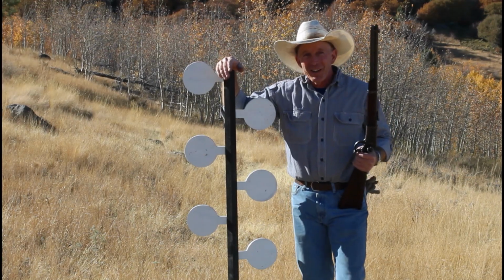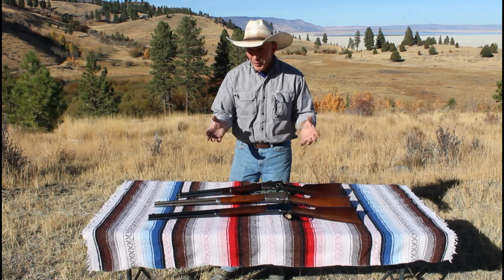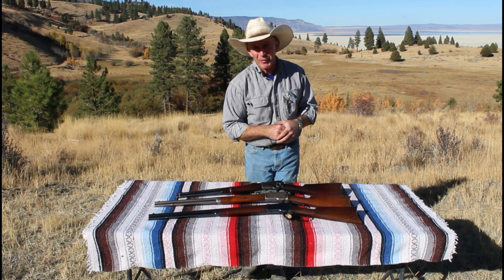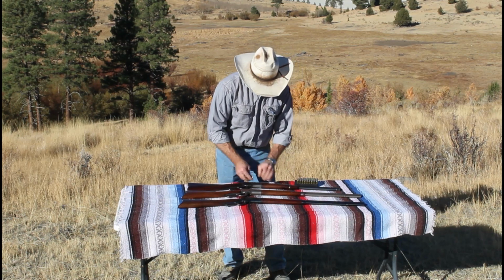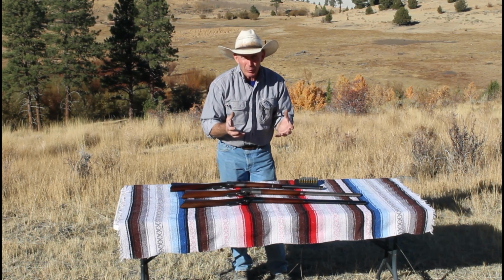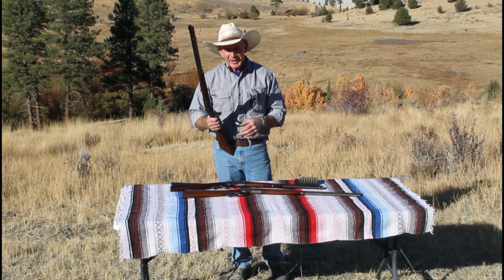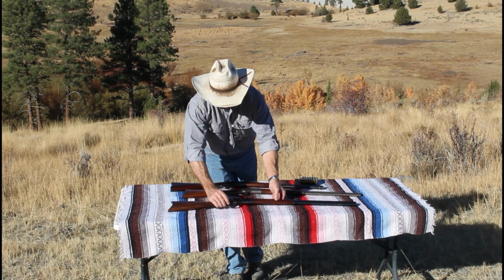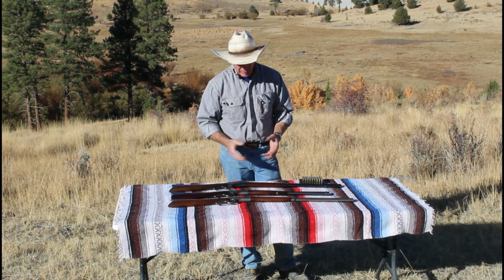Winchester 1892 - Shooting the Earliest Consecutive Pair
In this episode, we'll take a look at the earliest known consecutive pair of Winchester 1892's, serial numbers 202 and 203.